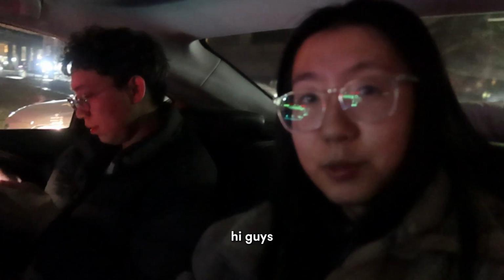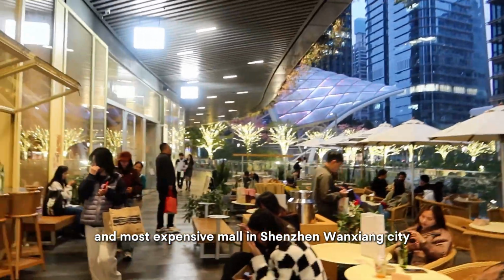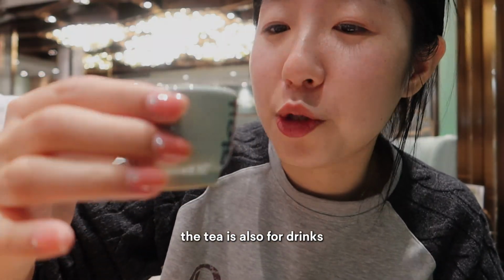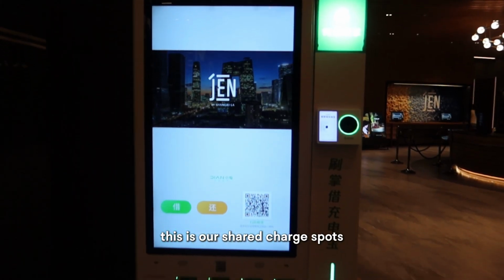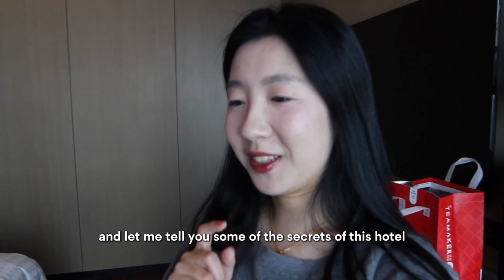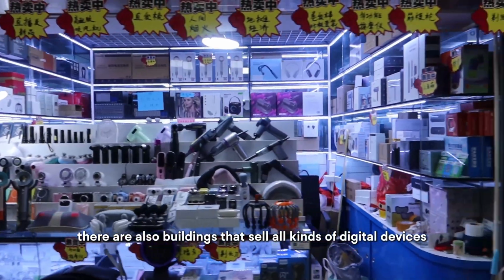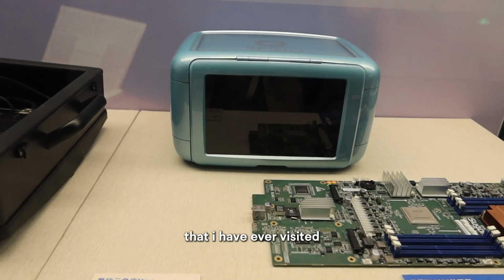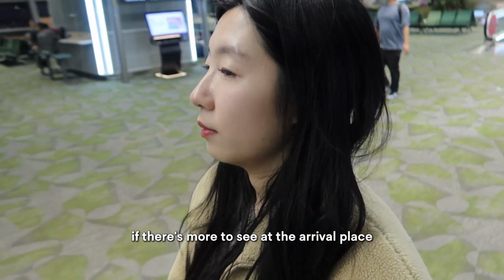Shenzhen 2025: 3 day food & Tech adventure! | China travel Vlog!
👀 You requested Shen Zhen, and here we are!

Find Ultimate Shen Zhen Food recommendations & our way to explore the city!

📍Locations Covered & Chapters
00:00-00:30 Intro
00:31- Night Market of Shenzhen
1:11-4:41 Ultimate food tour & dimsum
4:42-6:44 hotel tour & ocean views
6:45-7:51 HuaQiangBei Electronic Market
7:52-9:48 ShenZhen Museum
9:49-10:40 Shen Zhen Airport Tour
10:41-11:23 Summary

👇 COMMENT your wanted destinations for the next video!
🎥 Check my other travel Vlogs:
What I wish you to know about me:
👸 Hi! I'm Aida - a part-time YouTuber, enjoying travels and life. I share my vlogs with you 💪 784 subscribers now, and hope to grow with you💖